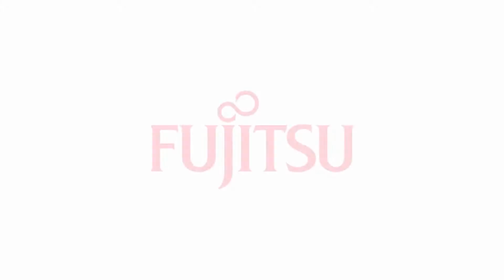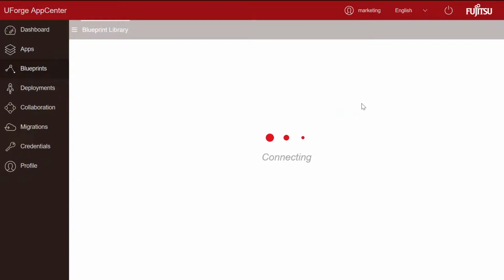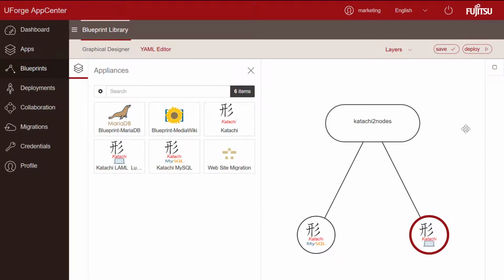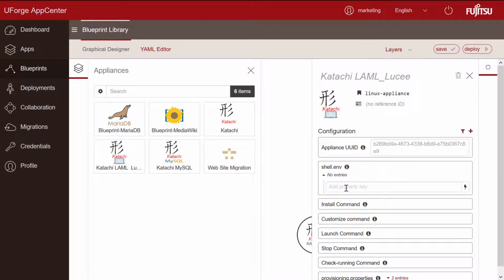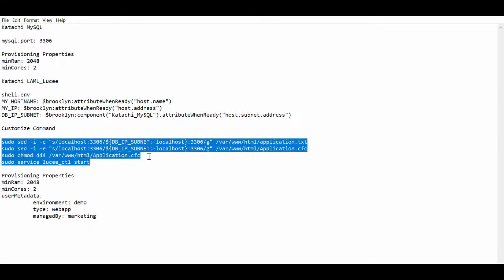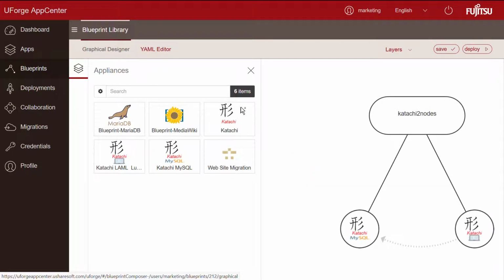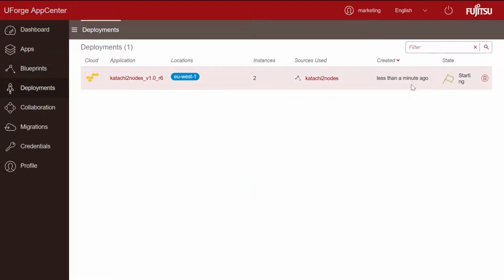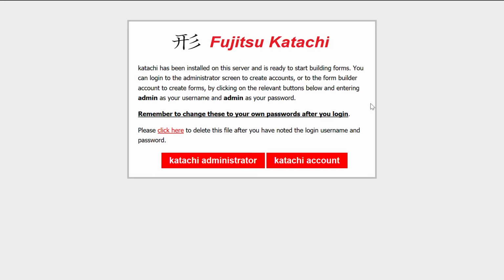UForge AppCenter - Blueprinting Demo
This demo shows how you can use UForge AppCenter to build and deploy "infrastructure as code", using application blueprints to create automated, repeatable deployment processes with integrated ongoing management.